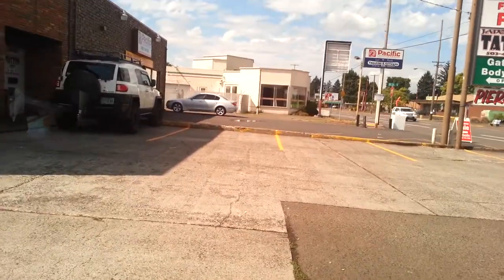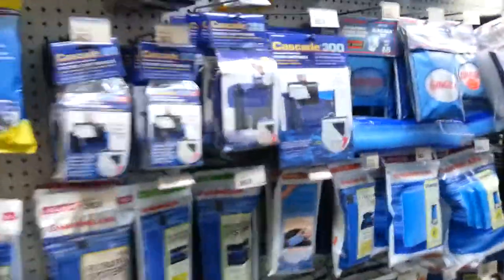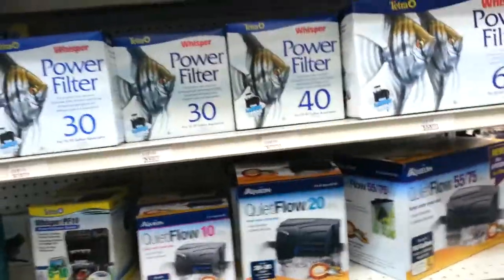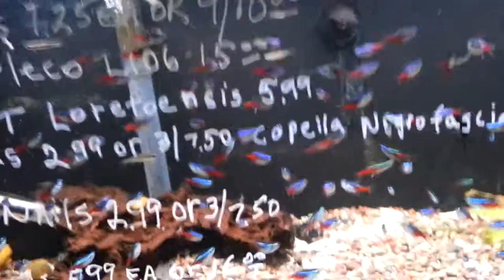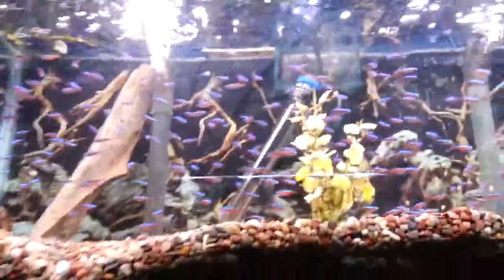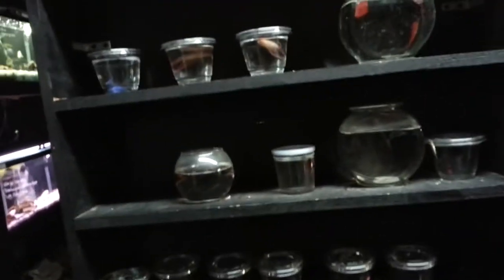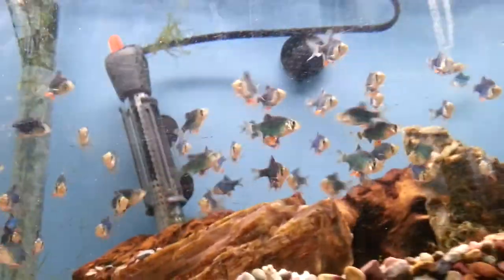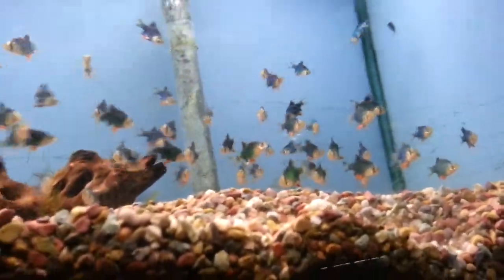My Trip To Family Pet!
This is my trip to another local pet shop of mine.
I actually got three female guppies there.
They were actually in the male guppy tank!
Watch my Fish Haul video and see them!